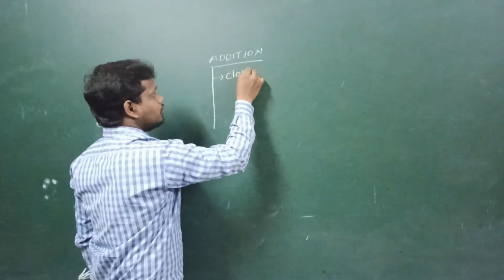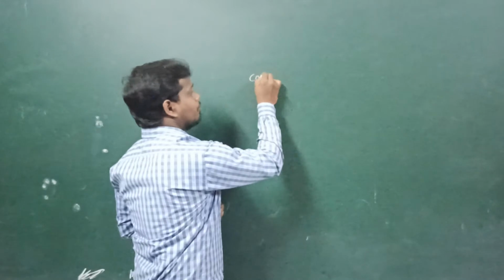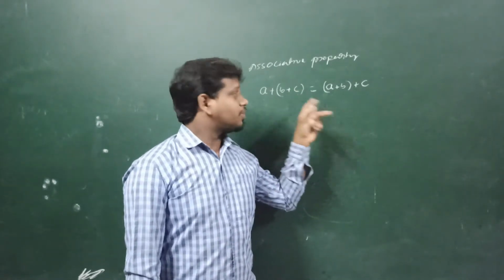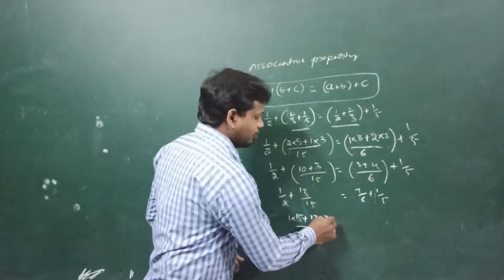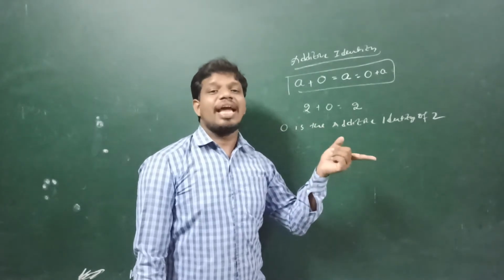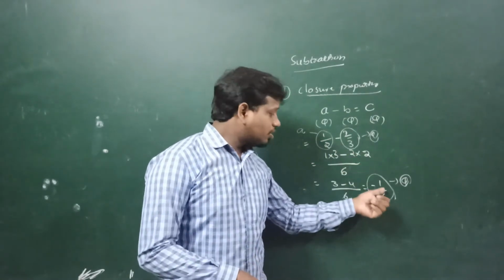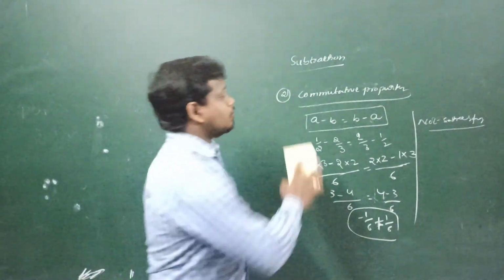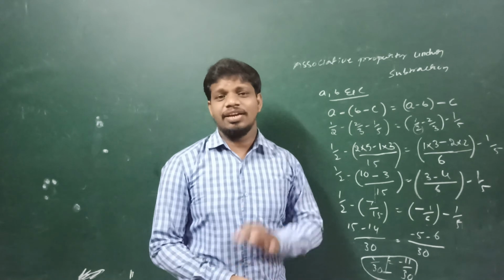8th class properties of rational numbers